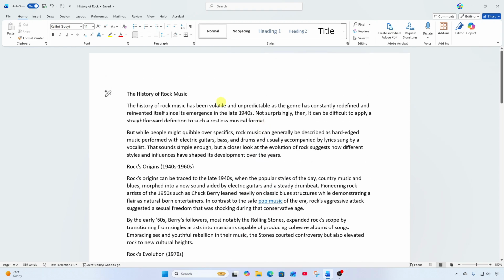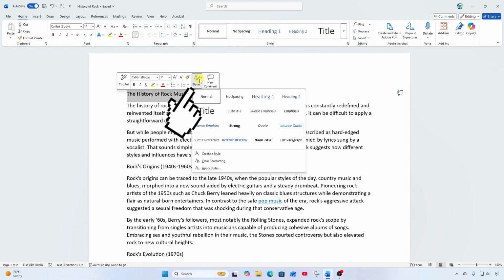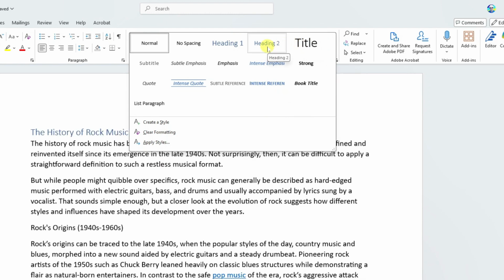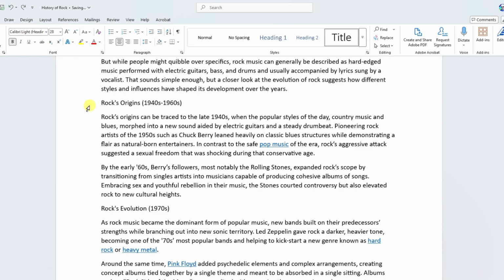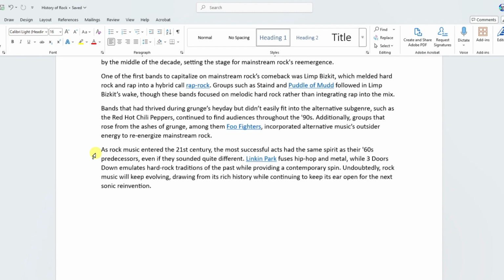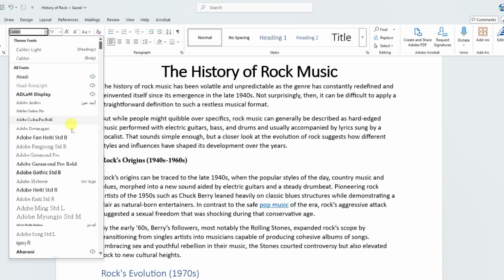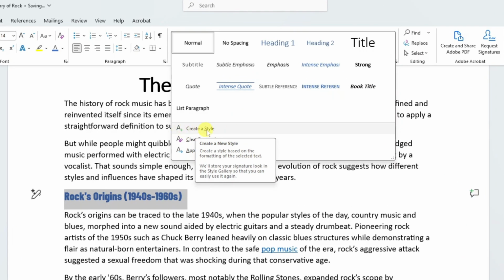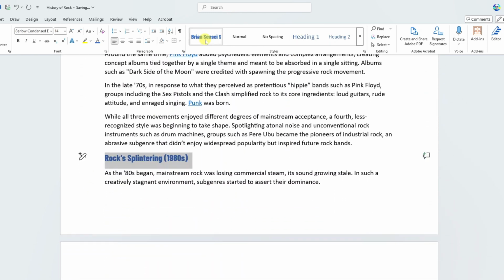How to use Styles in Microsoft Word ✨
Learn how to use the Styles tool in Microsoft Word to enhance your document headings. In this video, I also show how you can create your own styles to personalize Word.

🕑 TIME STAMPS:
0:00 Intro
0:18 Apply Styles to Headings
2:40 Create Your Own Style